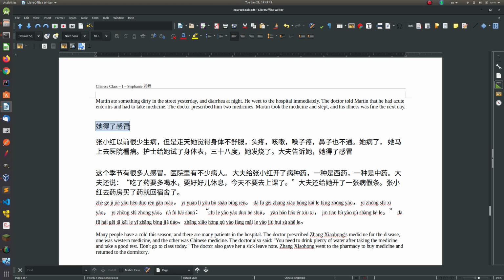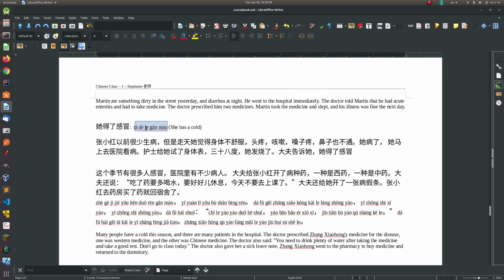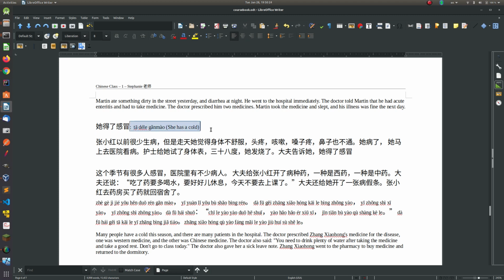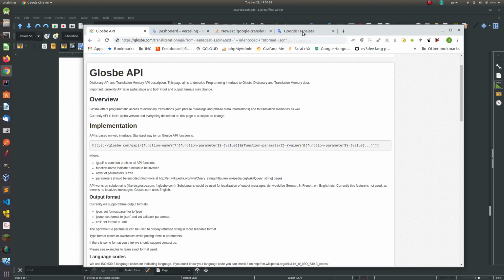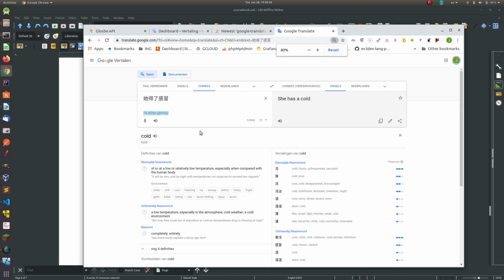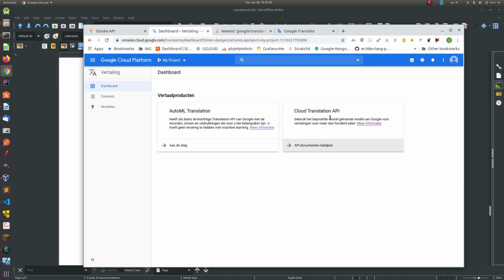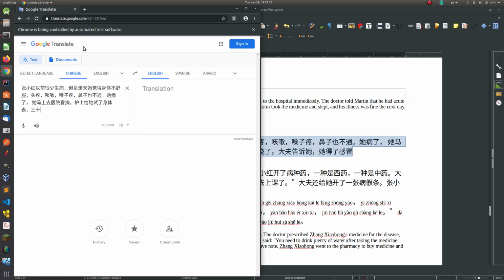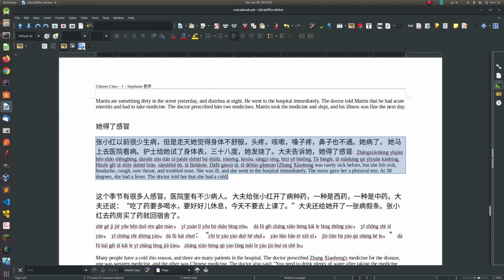LibreOffice pinyin transliteration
I needed something to help me study Chinese characters.  First requirement is pinyin. Good pinyin.  So here's what I have so far for LibreOffice through python.  I'll post the code on my github repo.

Let me know if you found tools that can do the same, preferably faster.